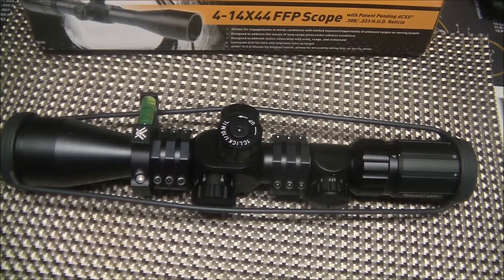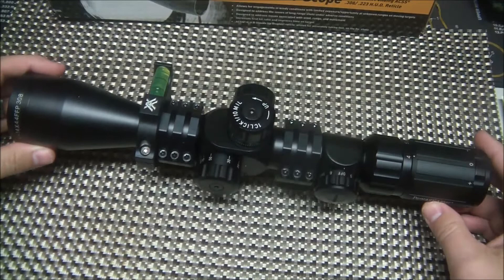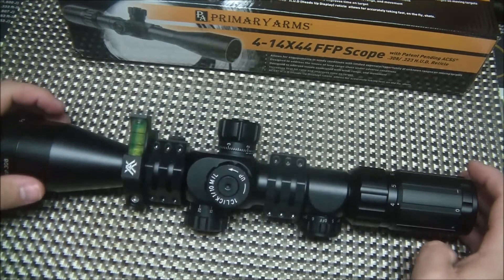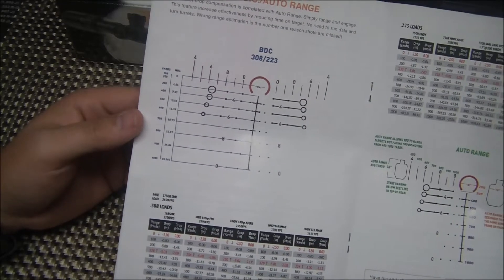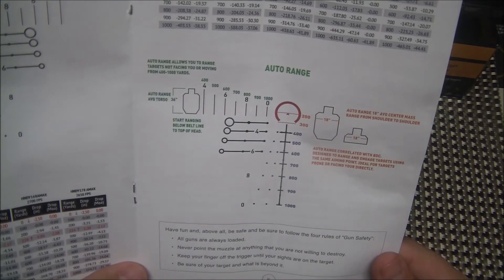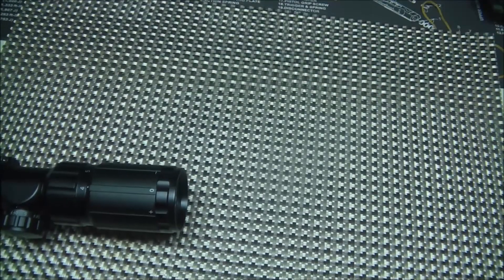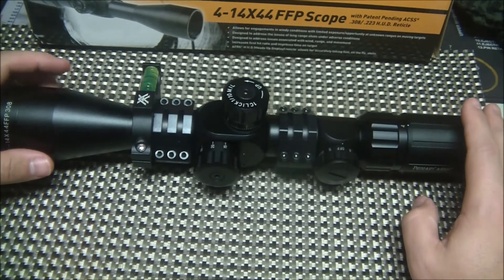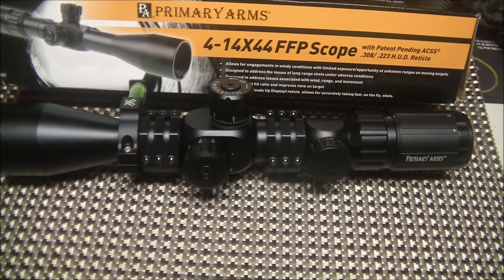Primary Arms 4-14x FFP ACSS Scope Overview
In this video I do a short overview of the new Primary Arms 4-14 first focal plane ACSS scope. The ACSS Scope is calibrated for 308 and some 223 loads. I will be running this scope on my new long range project gun. Look forward to future testing of the scope at distances up to 1000 yds!